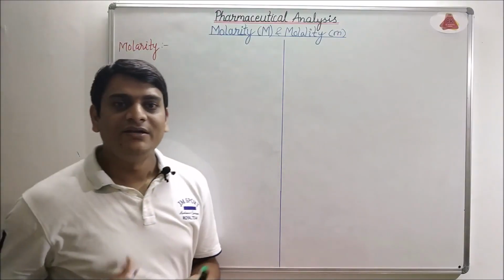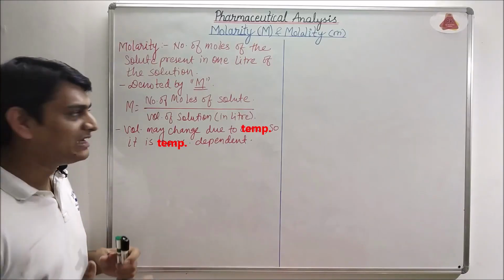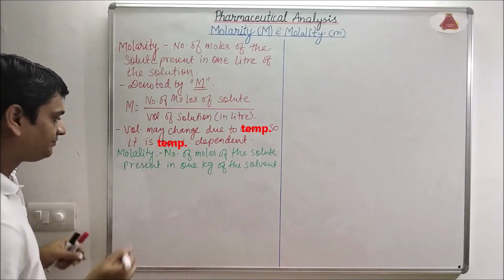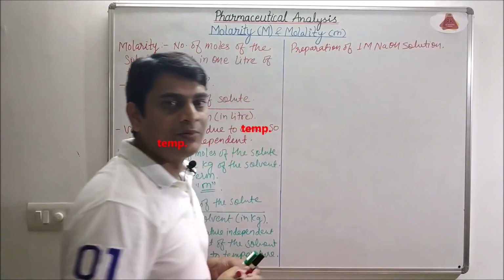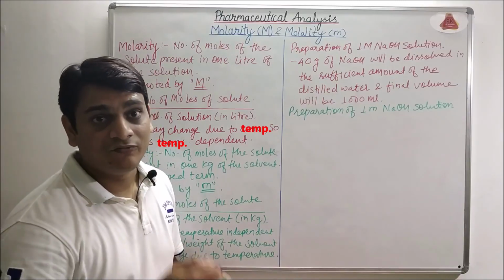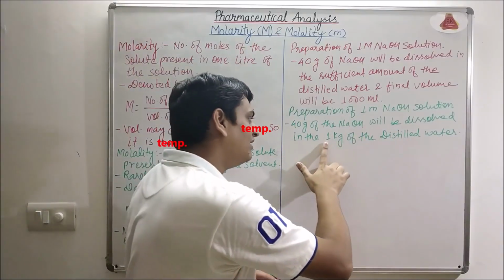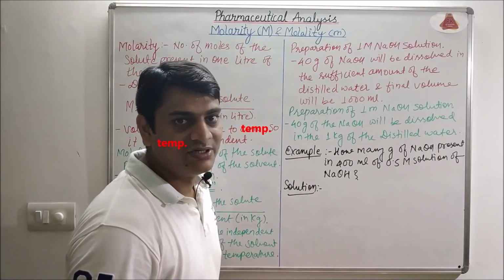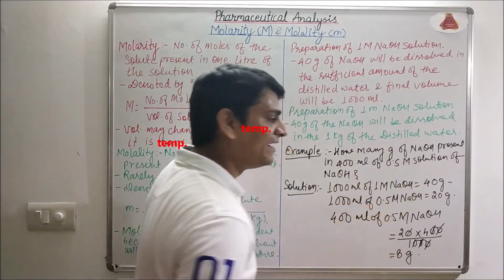Part-5 pharmaceutical analysis- Molarity and Molality calculation. ( B pharmacy 1st semester)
I will provide you all classes of pharmaceutical analysis of b pharmacy